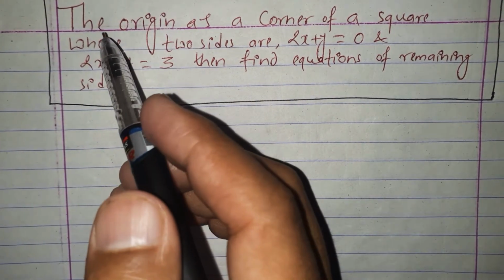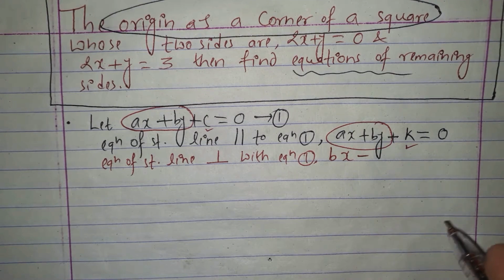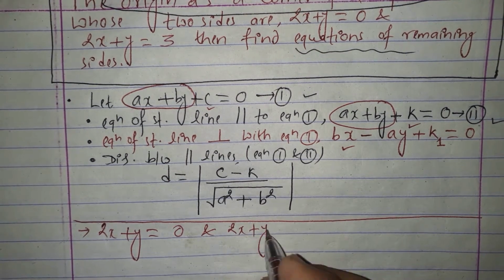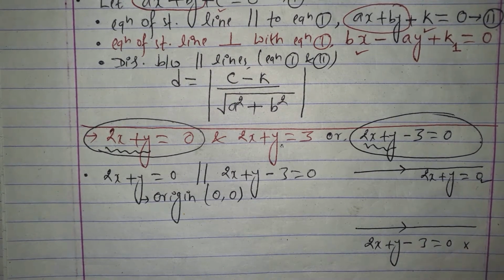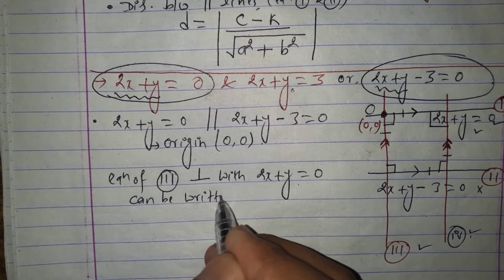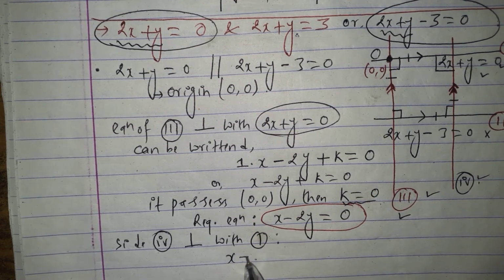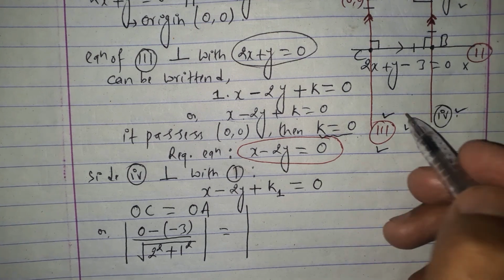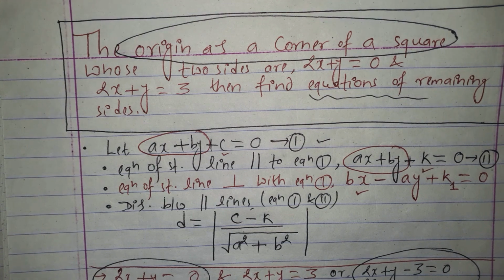origin as a corner of a aquare whose two sides are 2x+y=0 & 2x+y=3. find equation of remaining side.